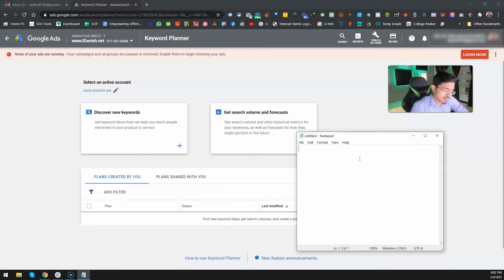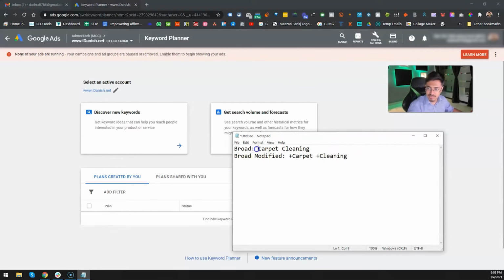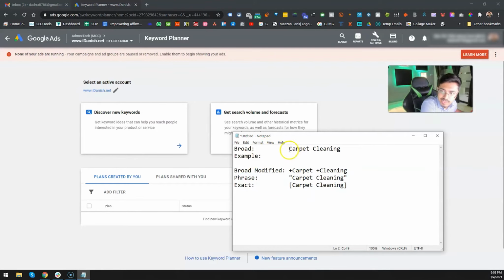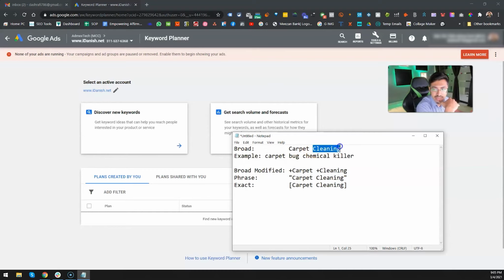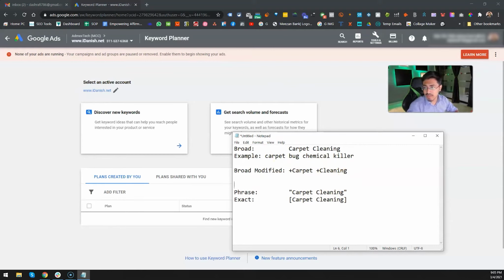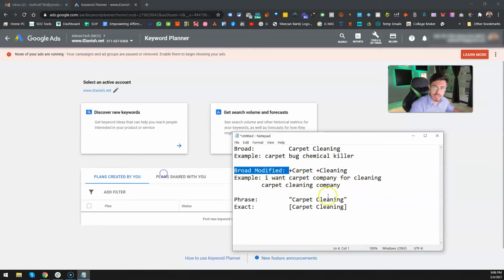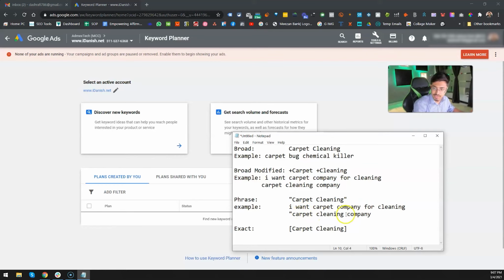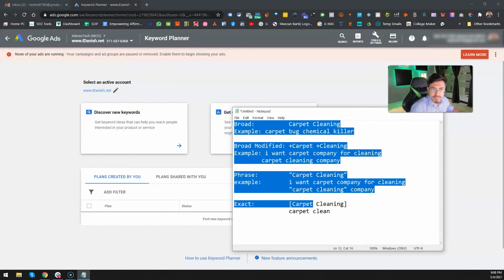Keyword Match Types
In this video, I will explain the different keyword match types you can use for your Google Ads account. These are Broad Match, Phrase Match, Exact Match and Negative Keyword.